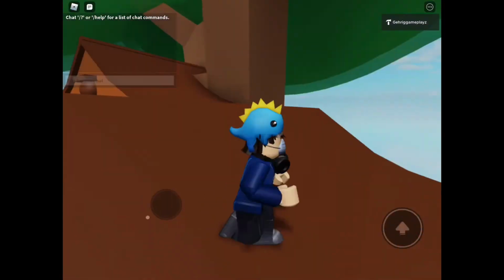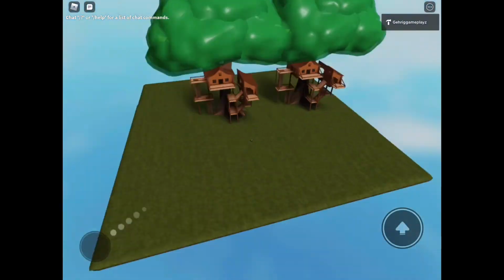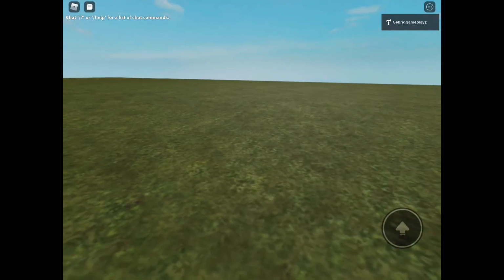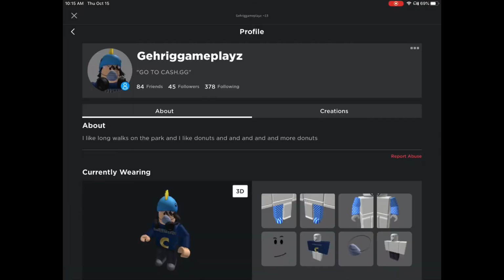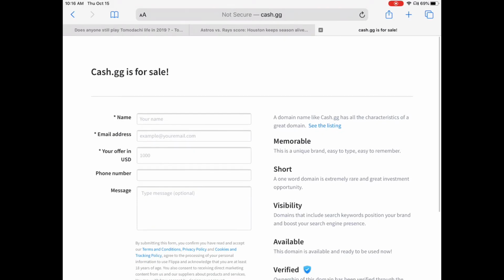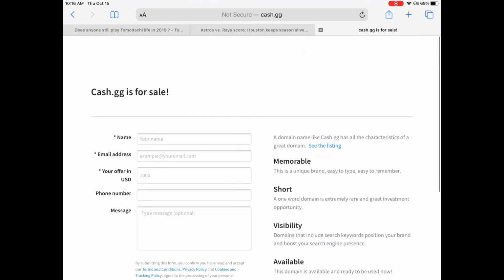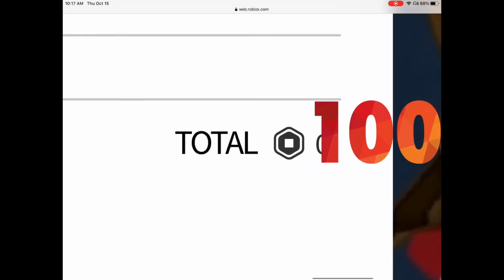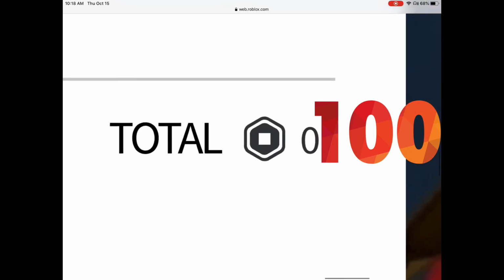Roblox YouTube scammers be like *volume warning*